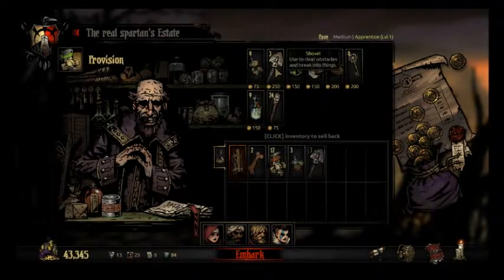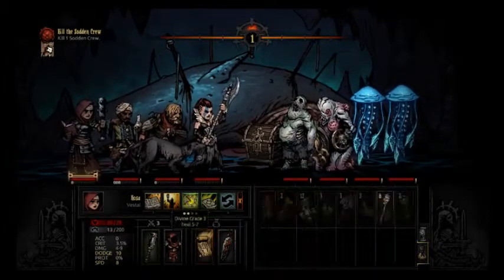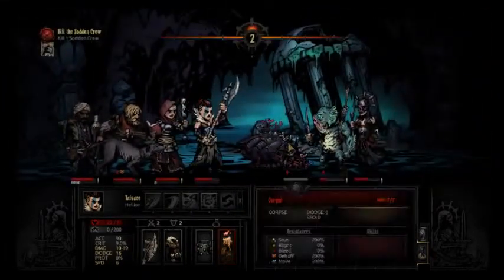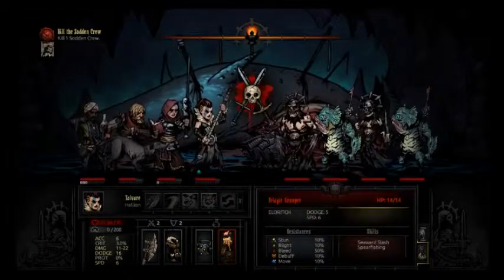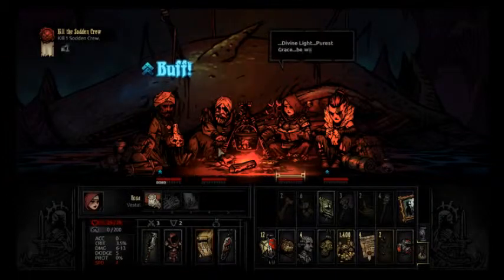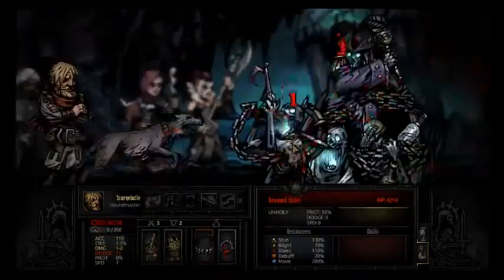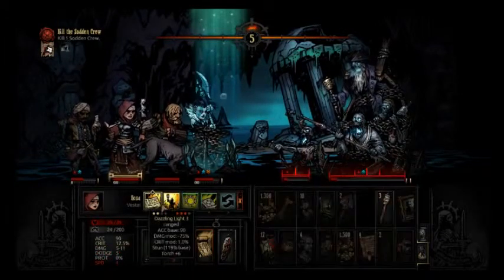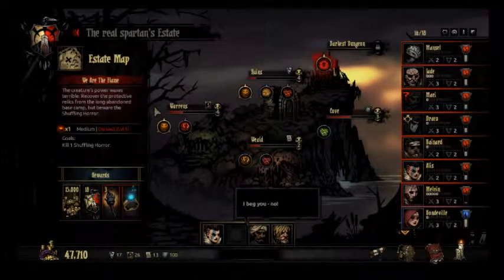Let's play Darkest dungeon (full release) part 11: Mutiny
Yeah, I dunno what to put here.